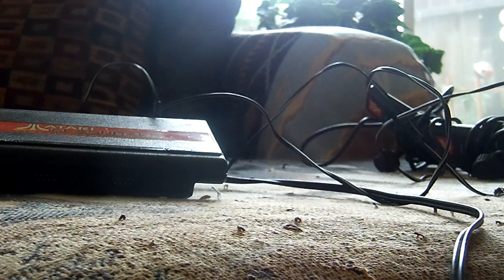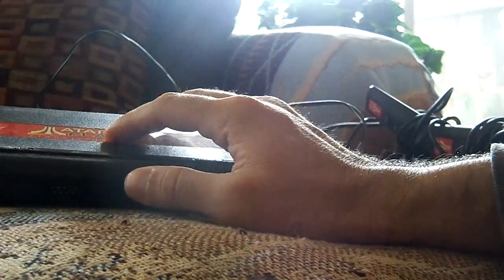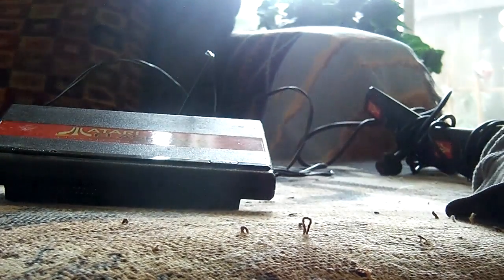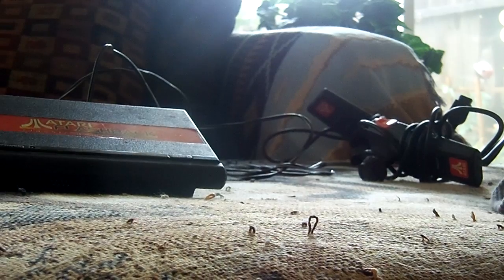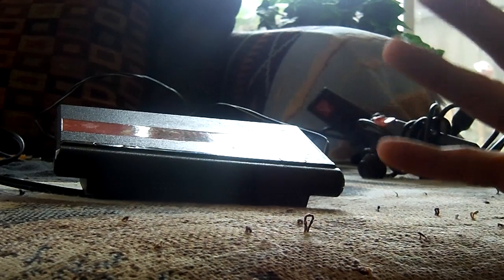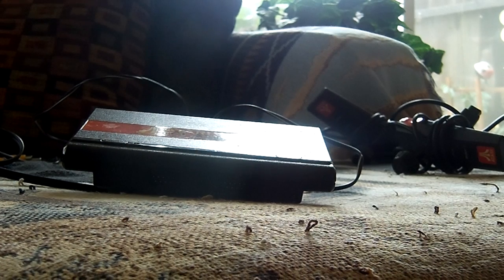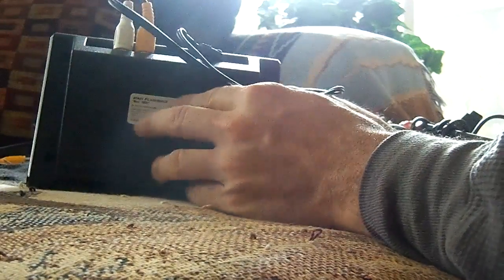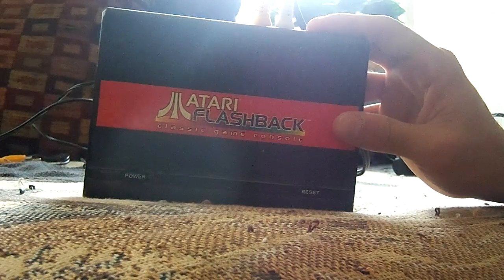Who is ATGAMES and what are Plug and Play Games?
For those that don't know, I give an idea